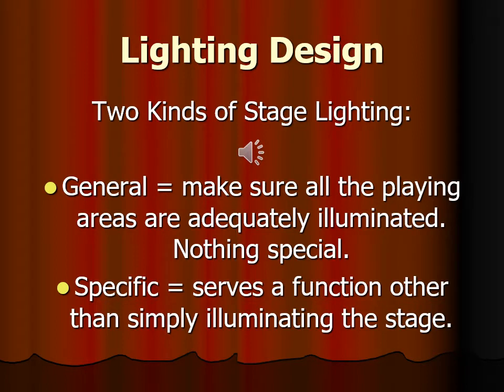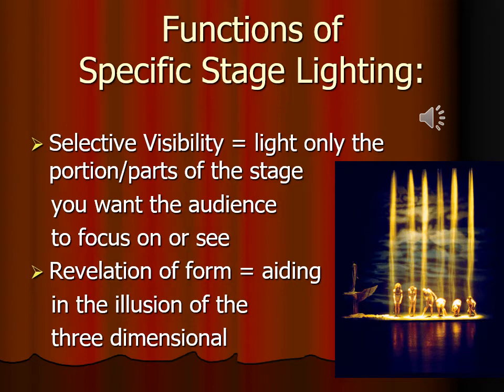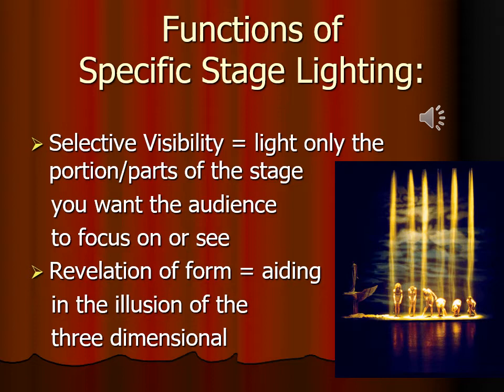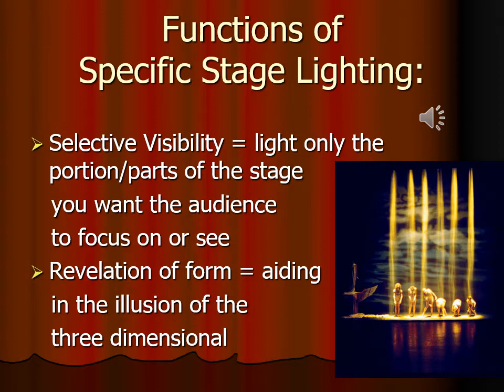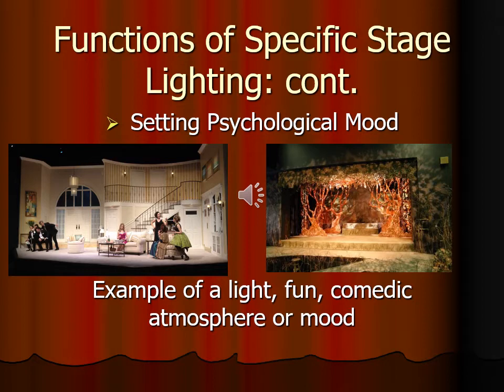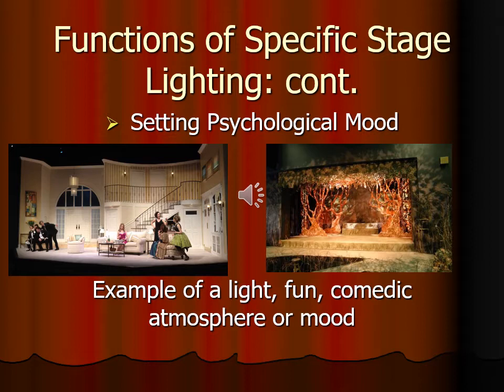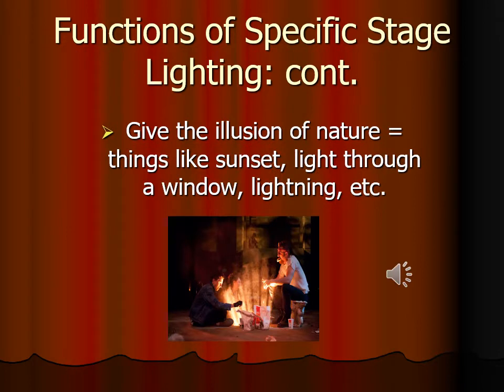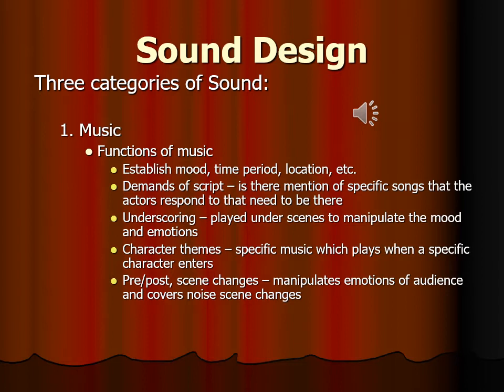Lighting and Sound Design with lecture converted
Lighting and sound PowerPoint